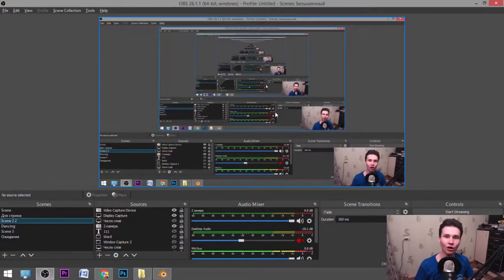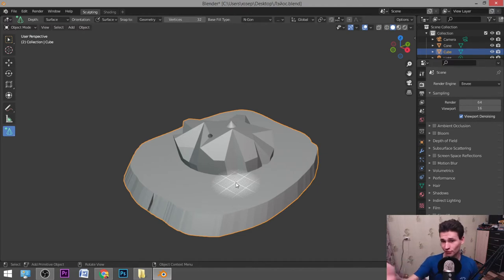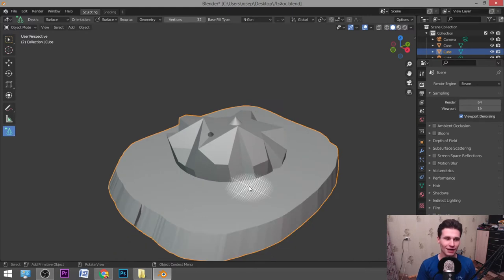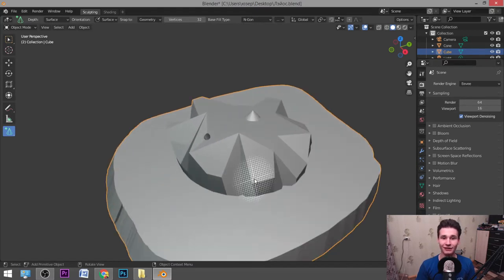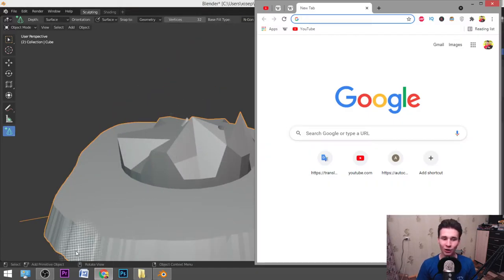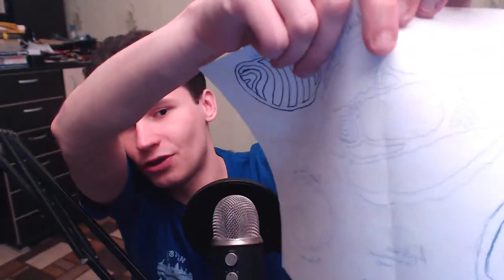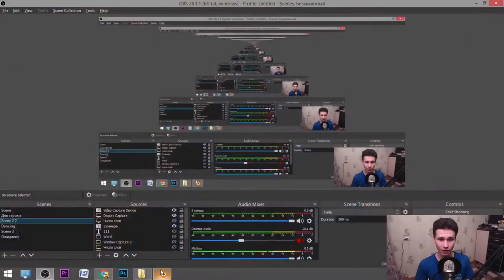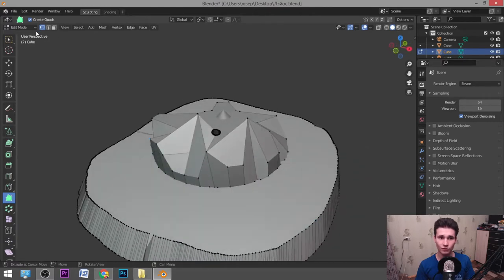My progress at creating my own Fantasy World for the book/game/movie || 3D modeling :D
2. Look at my short performing videos on TikTok:
3. Do you want to see my engagement with my Russian audience on Instagram?

F.A.Q.:
1. What do I love?

2. Why do I upload videos on English?

3. What am I focused on?

4. What do you like to do on stage the most?

5. What's the Russian analogy of the word 'Performer/Entertainer'?